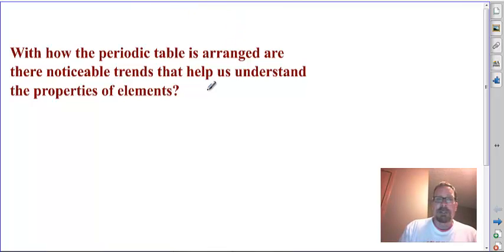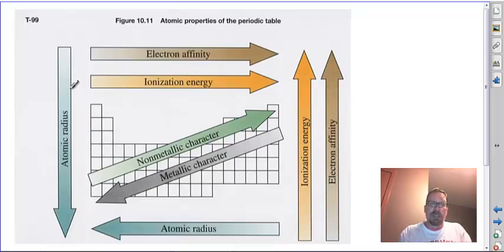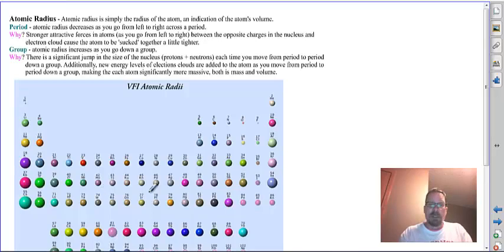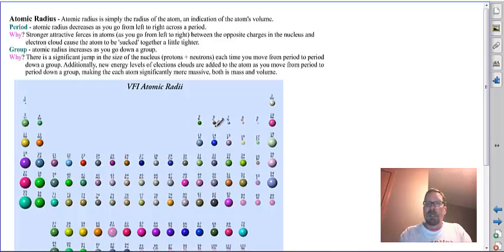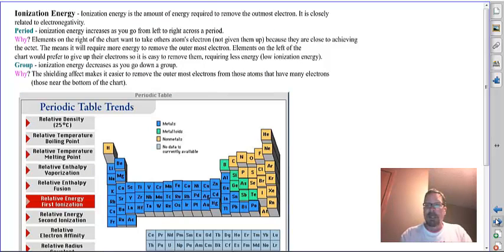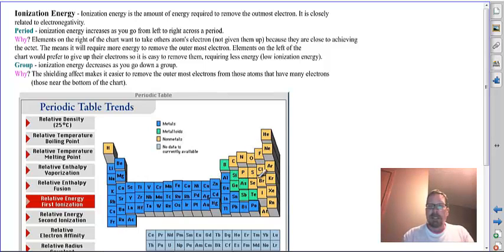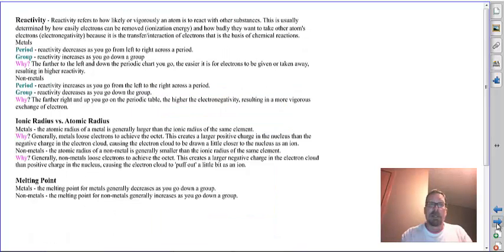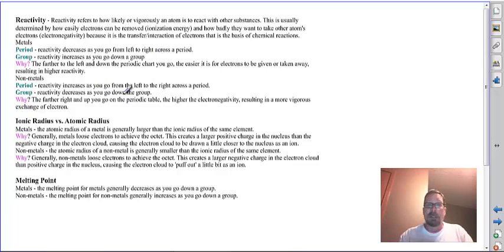Periodic Trends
Trends of the periodic trends